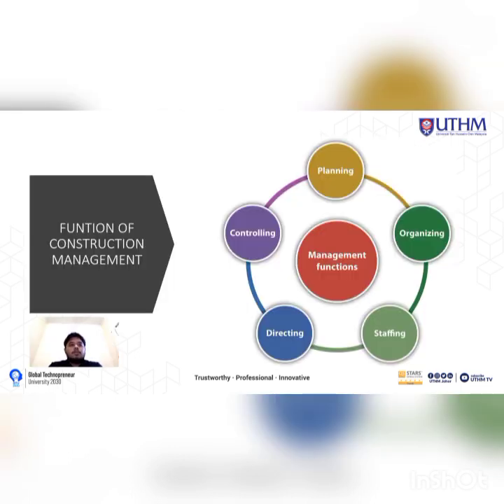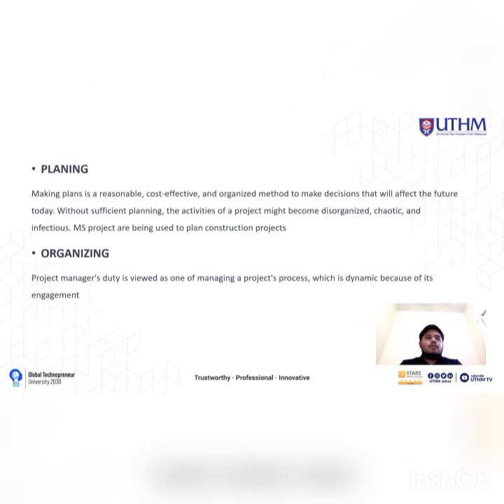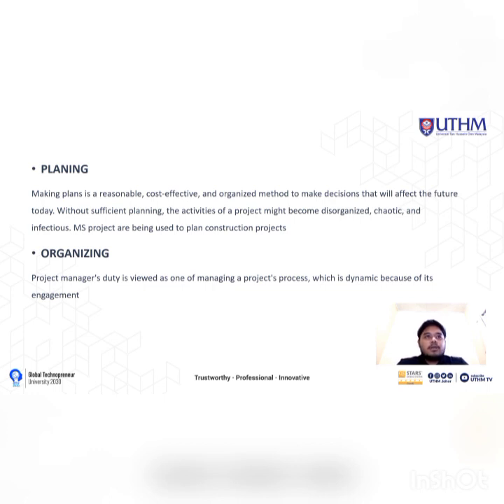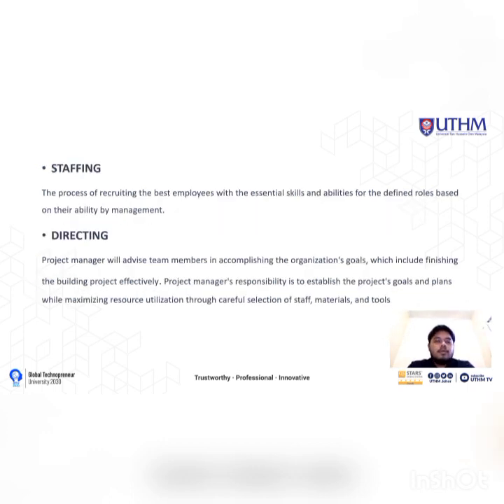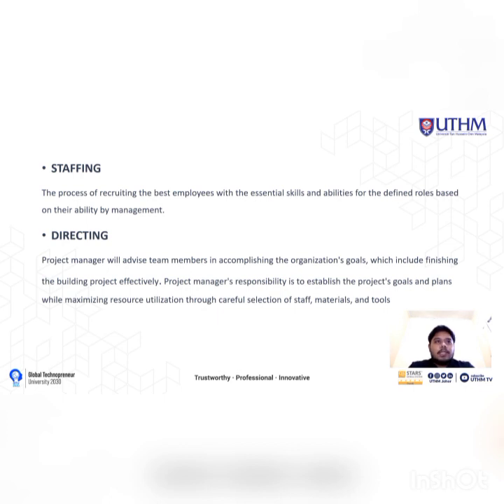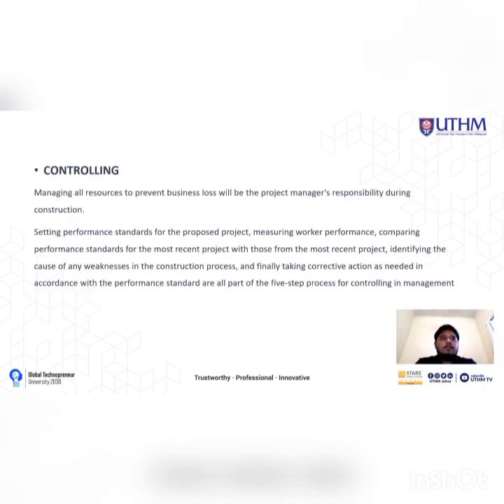February 3, 2023